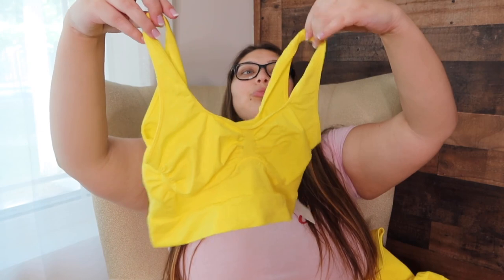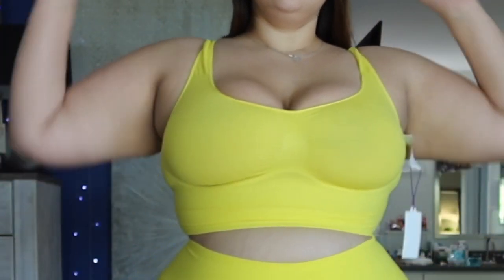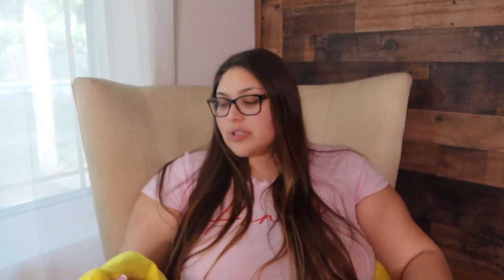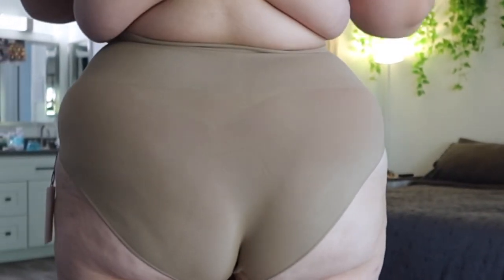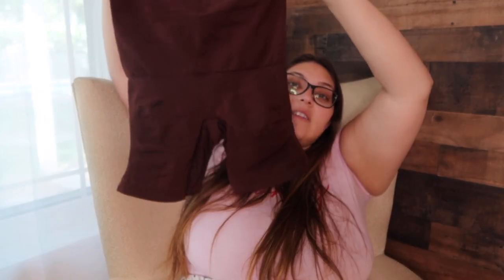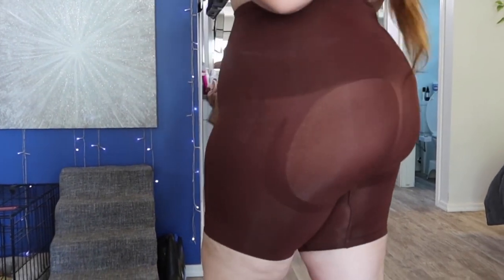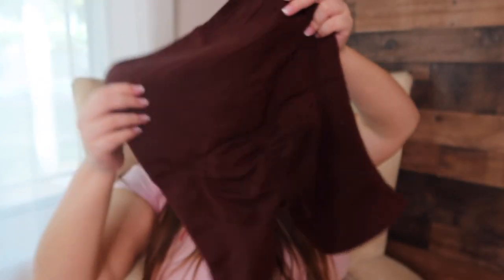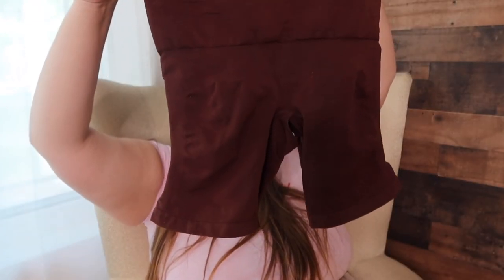Plus Size Girl Tries On Lizzo's "YITTY" Shapewear... HONEST review!!